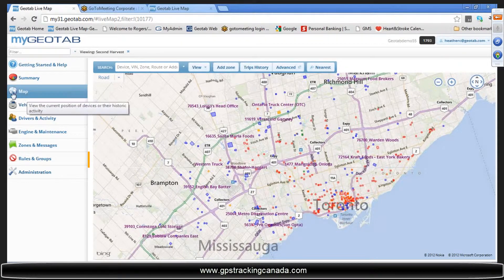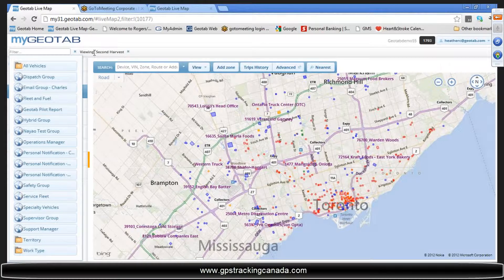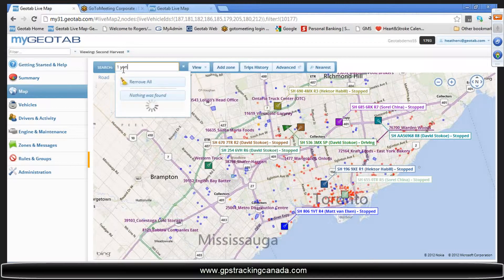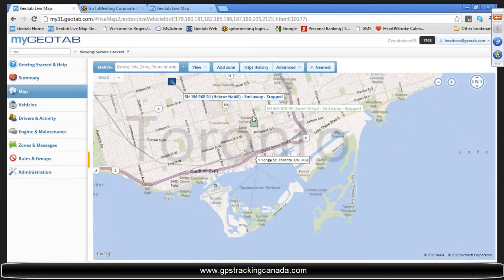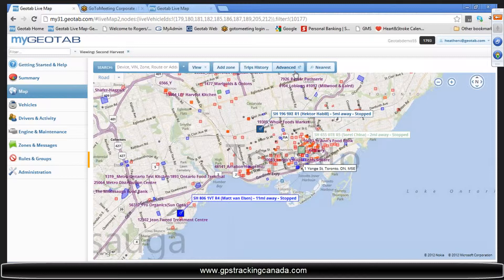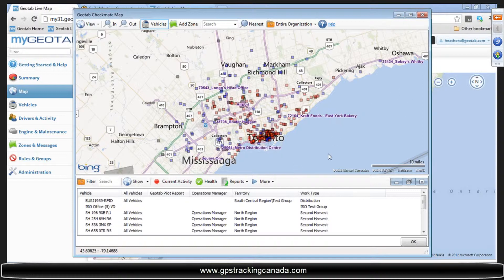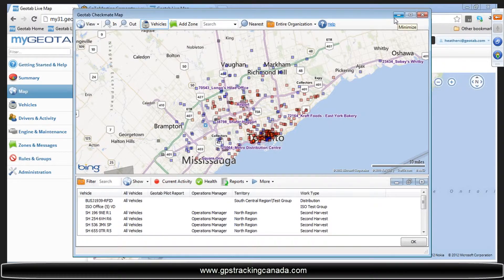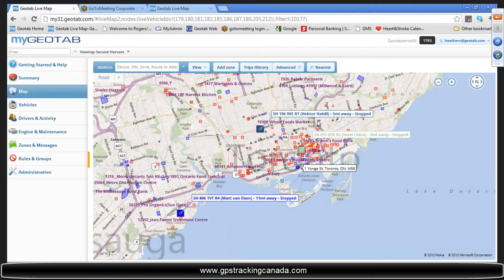Geotab Checkmate: Map View: 1 of 3 - Live GPS Tracking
Geotab Getting Started with Checkmate Web Based Software:  Presented by Geotab.

It is easy to add one, multiple or an entire group to a map.
The map will adjust to automatically show all vehicles being tracked.
Changing the view will then cause only those vehicles left in the view to be tracked.
Moving the mouse over the current position will show more information about what the vehicle is currently doing.

By left clicking on the current location of an asset several options are available.
-Adding a zone will create a zone of the default size and square shape at the point clicked.
-This is useful for quickly creating zones and it can be edited afterwards.
-Finding the nearest vehicles to the middle of the map or the address being searched.
-Finding the address at this point.
Street view if you are licensed for Google maps.

At GPS Tracking Canada, we help companies with vehicles save money on fuel and labour costs, by providing GPS tracking solutions that are customized for your business and tailored to your budget.
GPS Tracking Canada is a Geotab Partner Company.

For over a decade, Geotab has been a proven industry leader in the area of GPS fleet management and vehicle tracking, also known as telematics. Fortune 500 companies, including 30% of the top ten fleet and 10% of the top 100 fleets in North America, rely on Geotab's technology. Since Geotab provides end-to-end, hardware and software, solutions that are entirely scalable, both enterprise organizations and small-to-medium sized firms are active users. Geotab's products are represented and sold worldwide through its Authorized Reseller network.